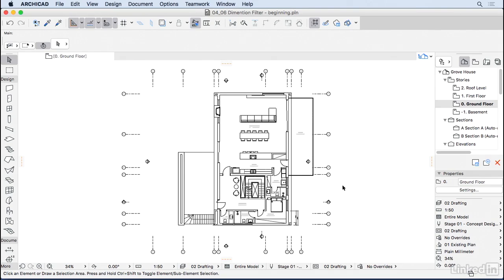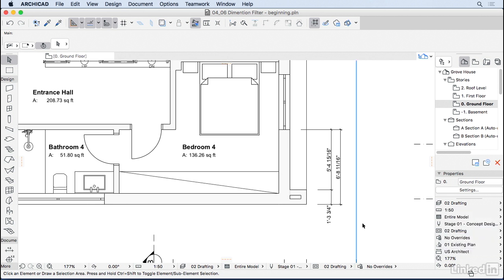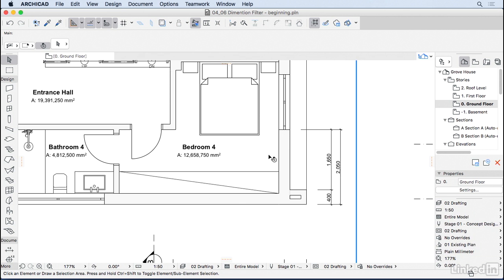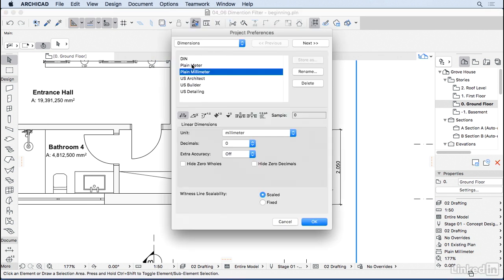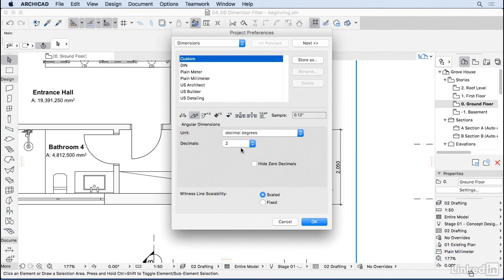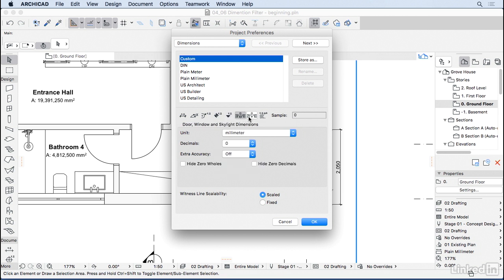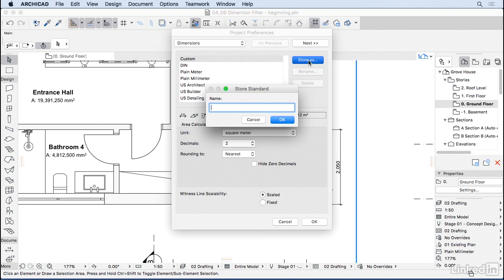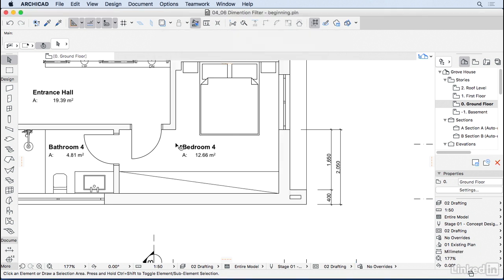034 Dimension filters